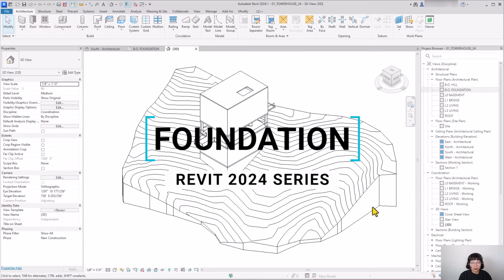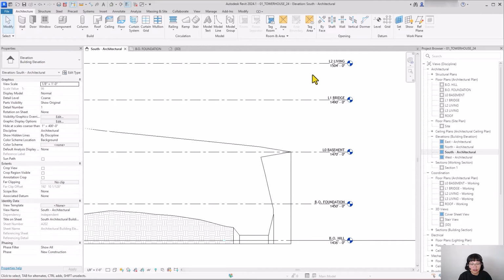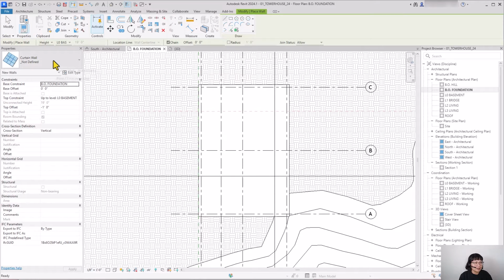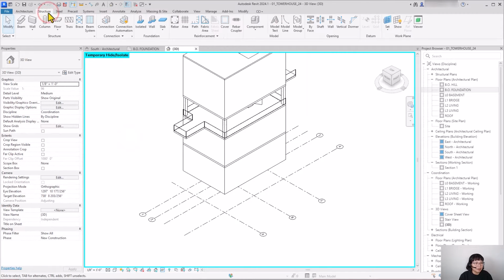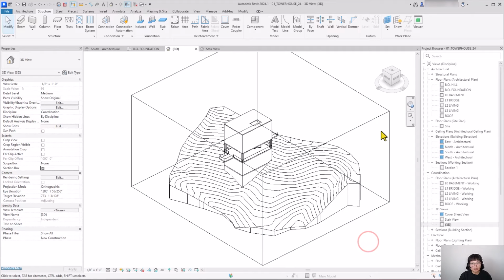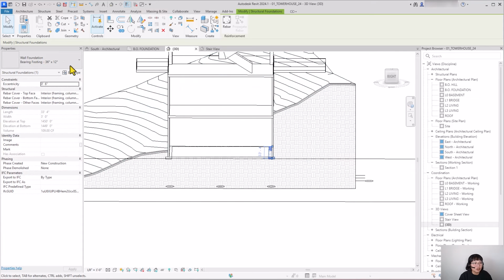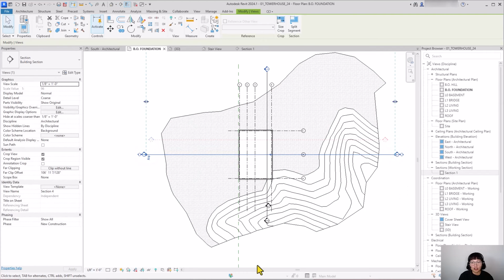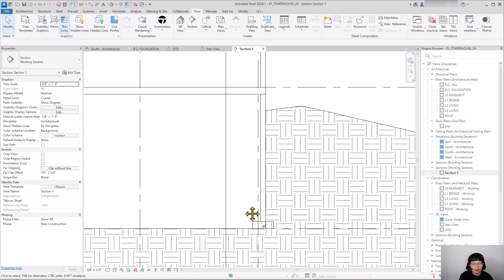Creating Foundations in Revit 2024: A Step-by-Step Tutorial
In this tutorial you will learn how to create foundation in Revit 2024.

Timestamps:
00:00 Introduction
00:25 Temporarily hide toposolid
01:00 Check levels
01:28 Draw foundation wall
02:39 Add foundation footing
03:26 Reset temporary hide
03:41 Section box
04:00 Adjust foundation footing instances
04:56 Edit foundation footing type
05:08 Adjust footing level
05:22 Create building section view
05:58 Adjust wall foundation base offset

I’m Vlanka, principal of VERB. I also teach architecture at University of Southern California. This channel is an extension of my design practice.